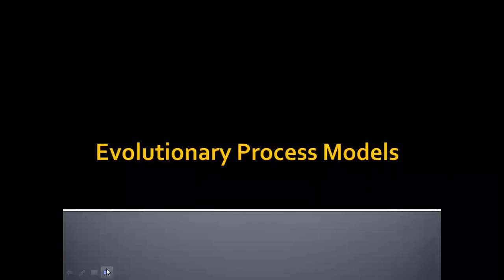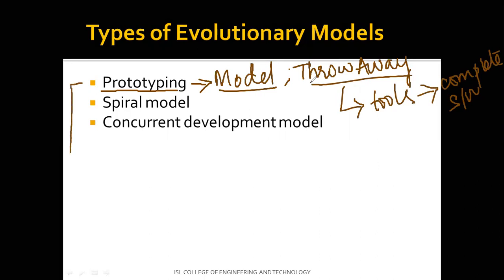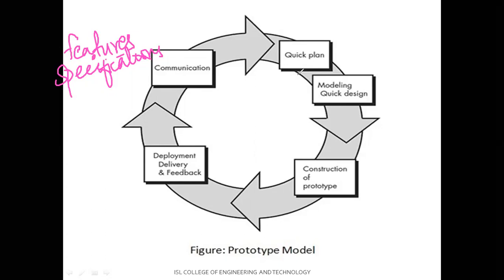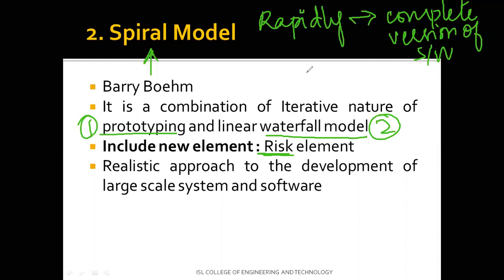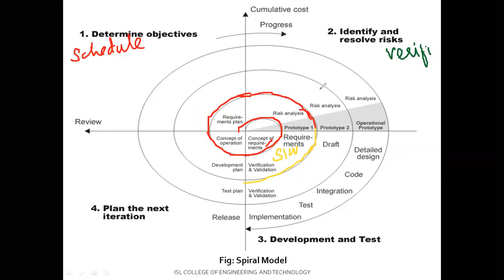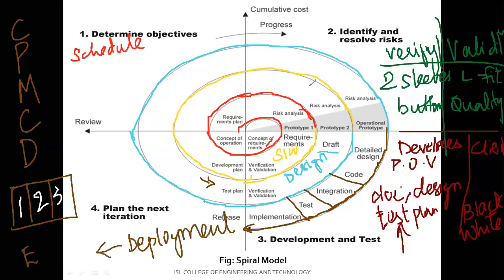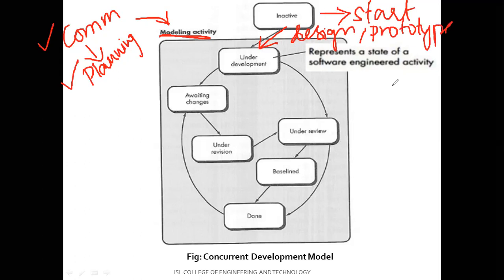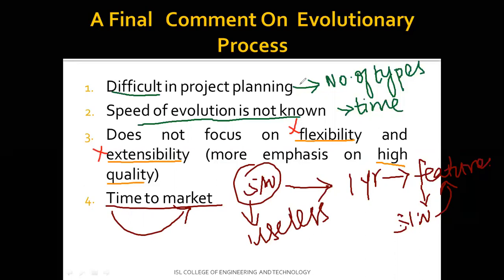Evolutionary Process Models - Lecture 4